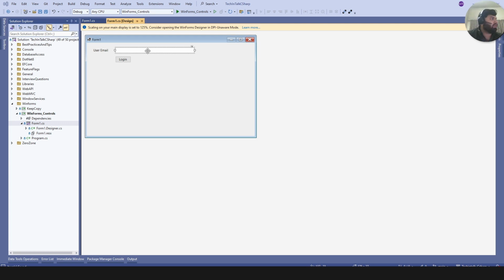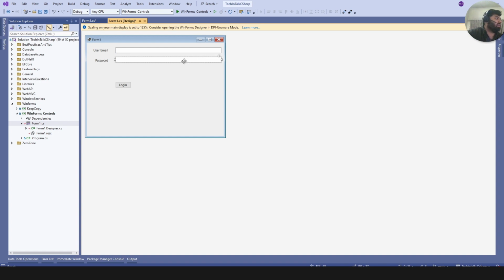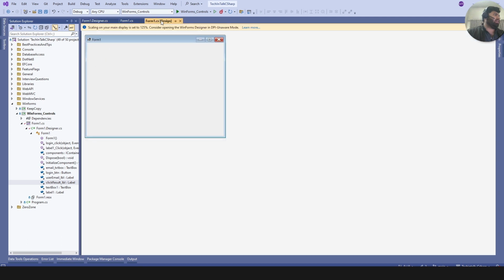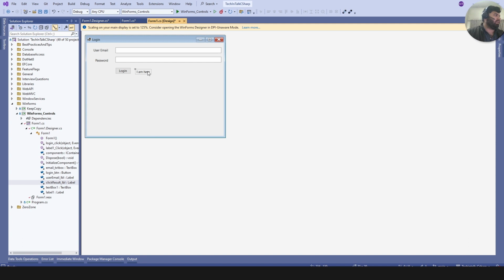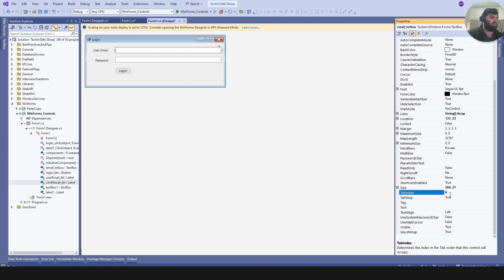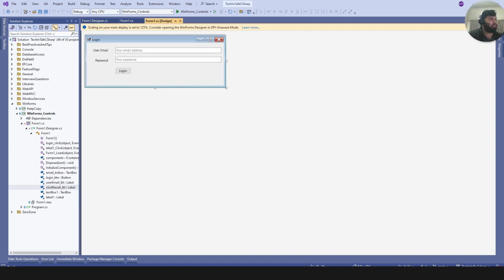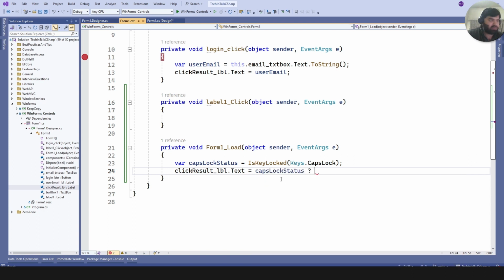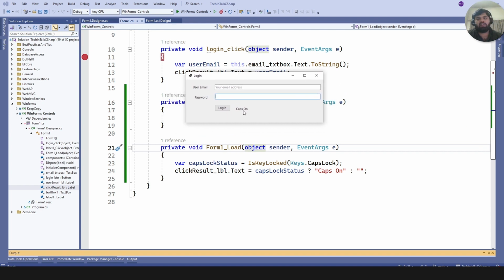Winform Project, lets implement password field, capslock and login button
In this video, I lets see how to:
- use TextBox as password field in c# winform application
- implement the capslock feature in c# winform application
- implement login button in c# winform application